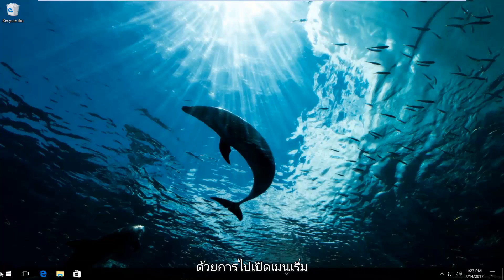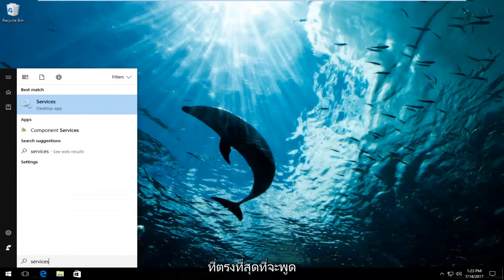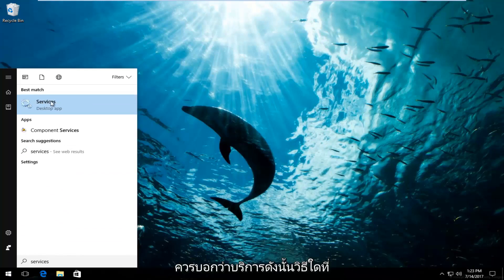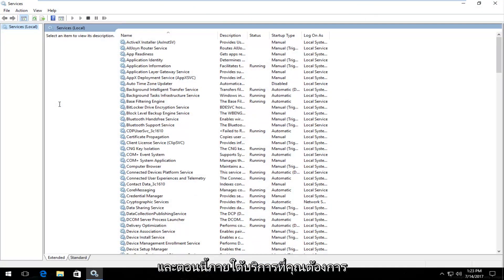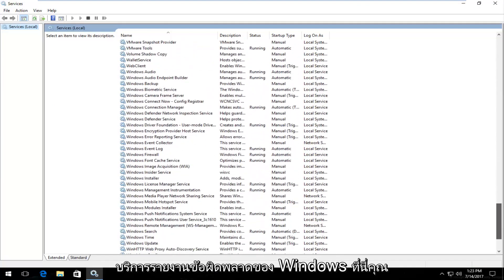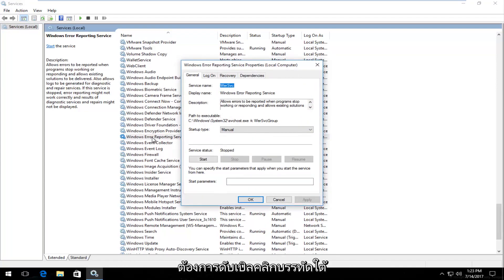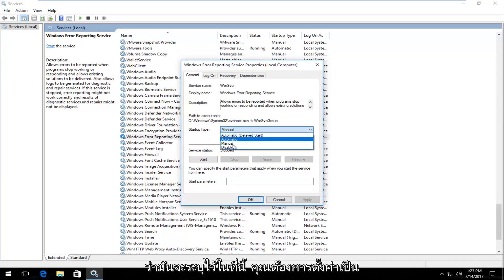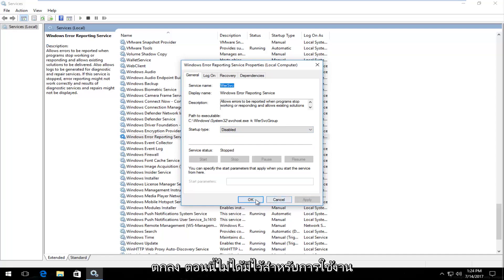หน้าจอ desktop Windows 10 refresh เองตลอดเวลา ใช้งานอะไรไม่ได้เลย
หากทาสก์บาร์และเดสก์ท็อปของ Windows 10 มีการรีเฟรชอยู่ตลอดเวลา บทแนะนำนี้เหมาะสำหรับคุณ

การรีเฟรชทาสก์บาร์และเดสก์ท็อปของ Windows 10 อย่างต่อเนื่องอาจเป็นตัวบ่งชี้ถึงปัญหาหลายประการ หลังจากที่ผู้ใช้ Windows เริ่มอัปเกรดเป็น Windows 10 แล้ว ปรากฏการณ์นี้ได้กลายเป็นปัญหาที่แพร่หลาย อีกทางหนึ่ง ปัญหานี้อาจเกี่ยวข้องกับปัญหาการรีเฟรช explorer.exe

อีกทางหนึ่ง แอพบางตัวที่ใช้ทรัพยากร CPU ขนาดใหญ่อาจทำให้เกิดปรากฏการณ์นี้ นอกจากนี้ยังมีกรณีที่บัญชีผู้ใช้ที่เสียหายก่อให้เกิดพฤติกรรมที่ไม่เหมาะสมดังกล่าวของเดสก์ท็อปและทาสก์บาร์ เพื่อซ่อมแซมแถบงาน Windows 10 ที่รีเฟรชอย่างต่อเนื่อง การรีเฟรชทาสก์บาร์และเดสก์ท็อปของ Windows 10 อย่างต่อเนื่องอาจเป็นตัวบ่งชี้ถึงปัญหาหลายประการ